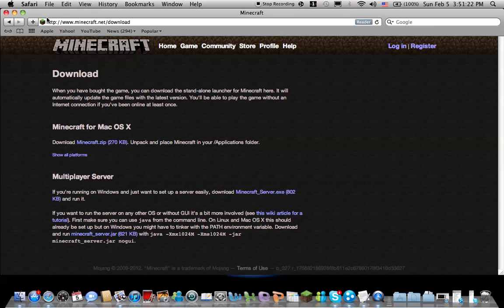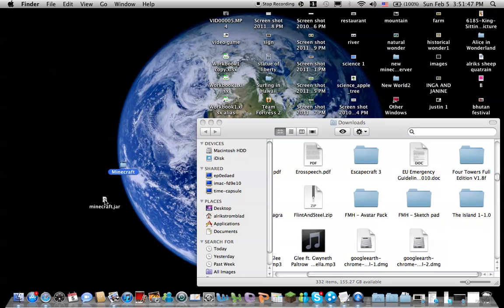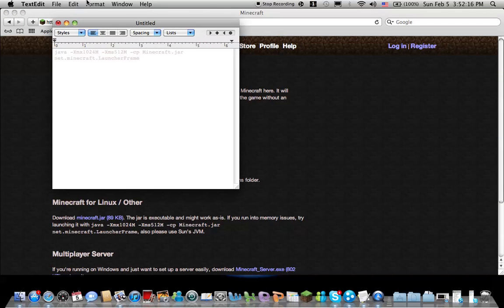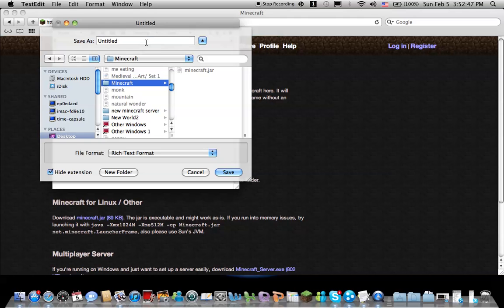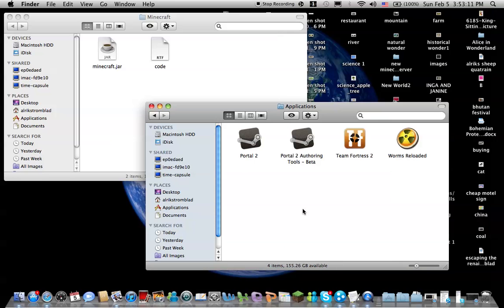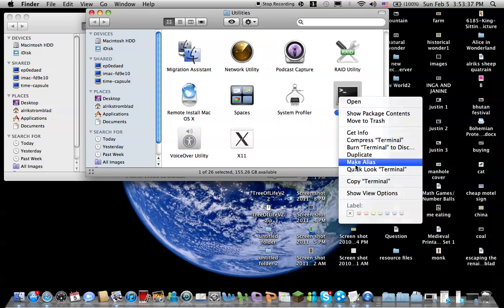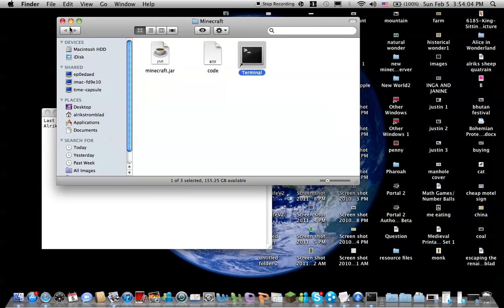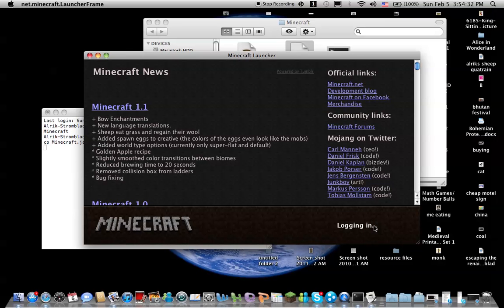How to fix the out of memory error (Mac)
How to fix the out of memory error on the mac.